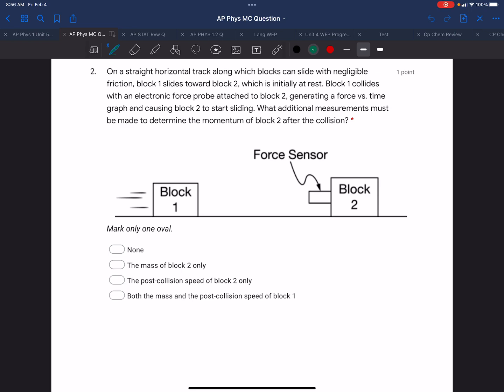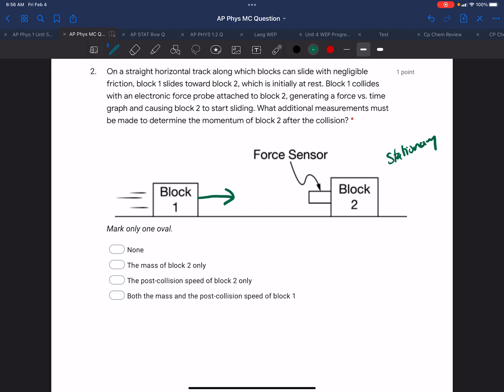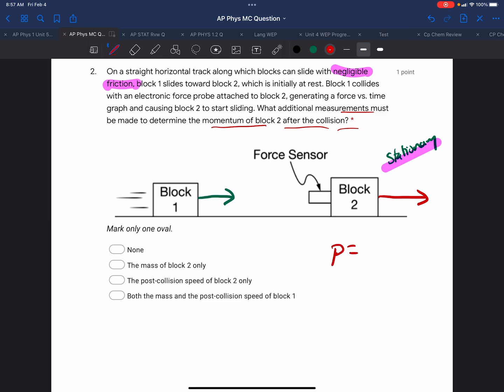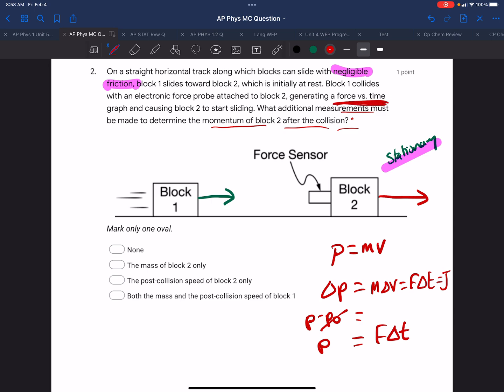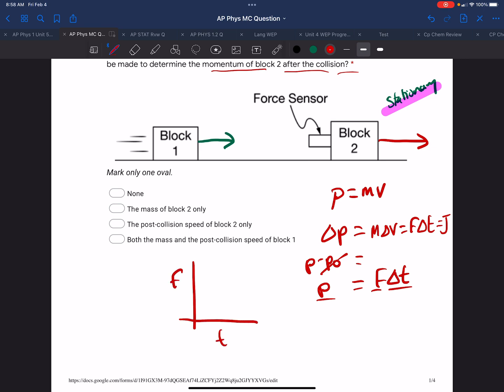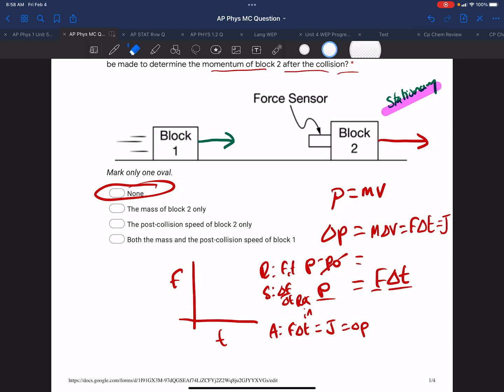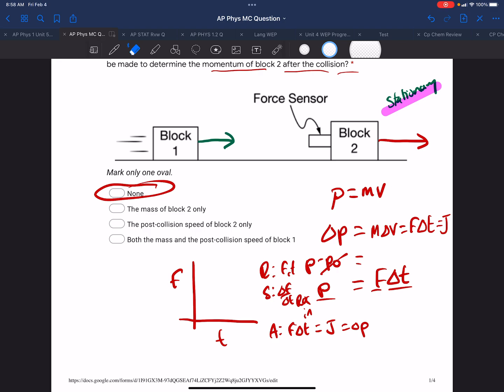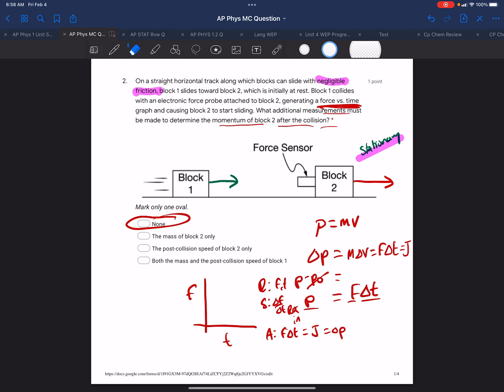5.1 MC SING 01